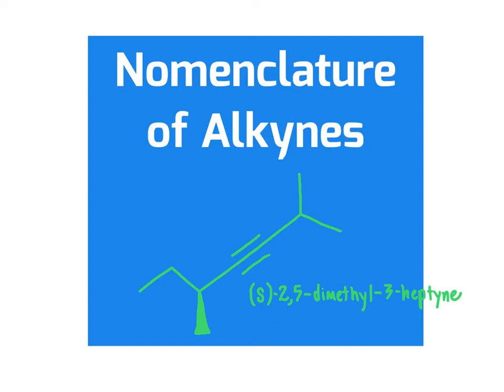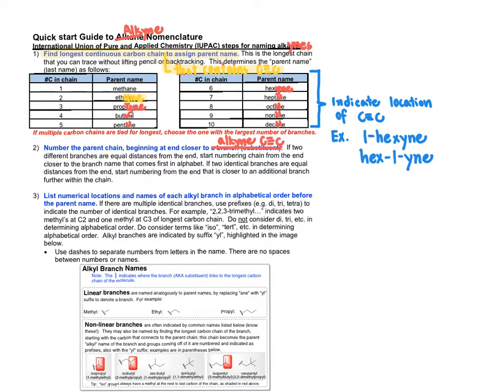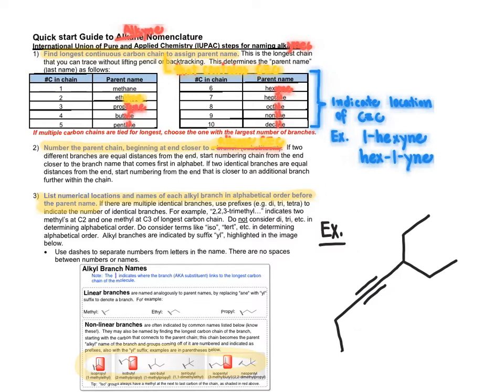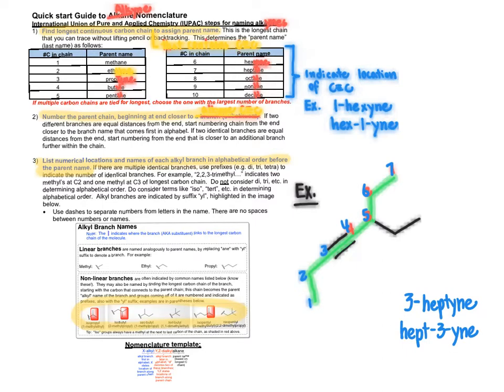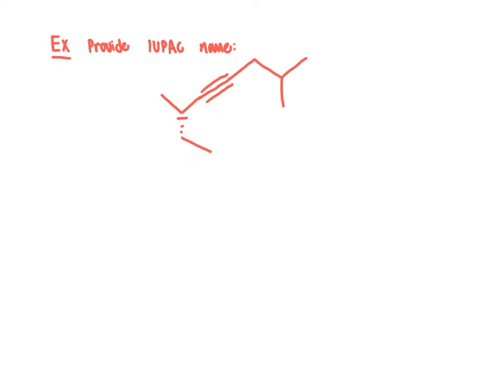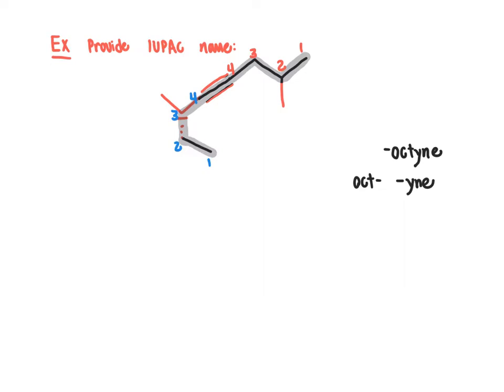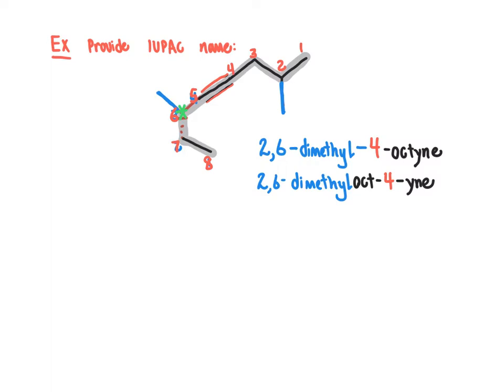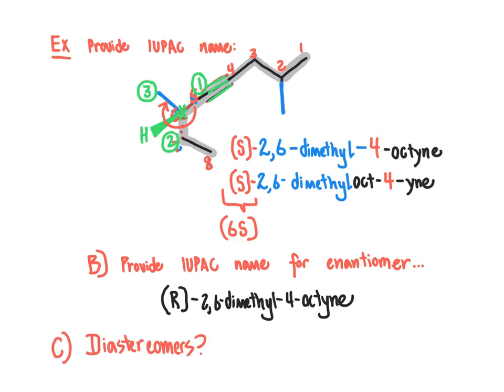71 CHM2210 Nomenclature of Alkynes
Rules for IUPAC nomenclature of alkynes